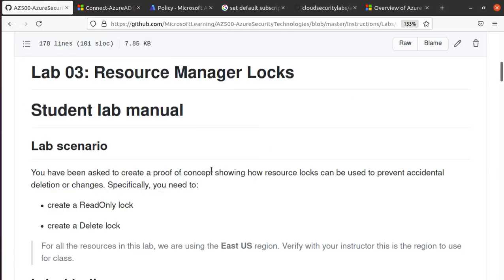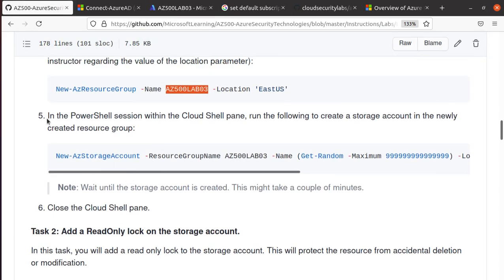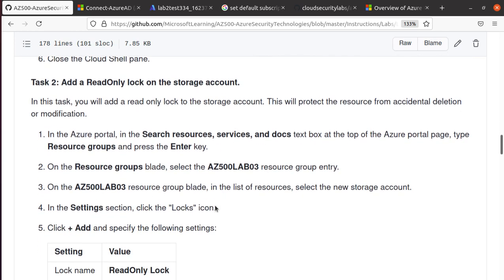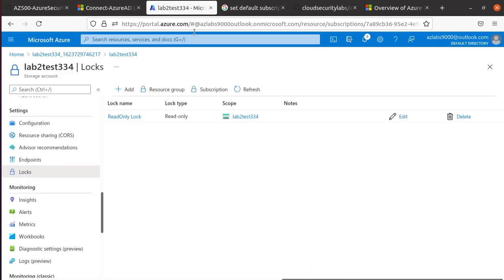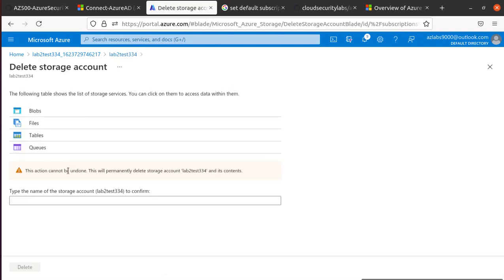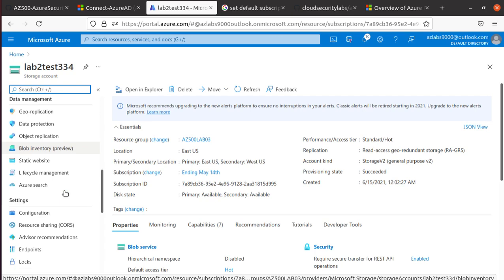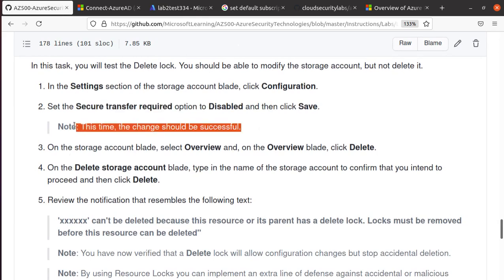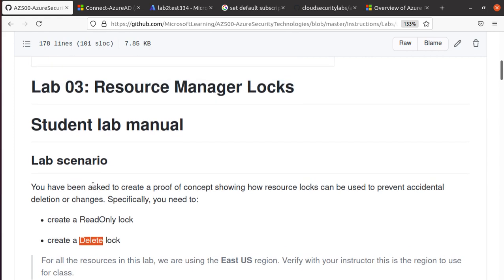AZ 500 Azure Security Technologies Lab 03: Resource Manager Locks (updated June 2021) Hands on Lab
Tasks covered:

    Task 1: Create a resource group with a storage account.
    Task 2: Add a ReadOnly lock on the storage account.
    Task 3: Test the ReadOnly lock.
    Task 4: Remove the ReadOnly lock and create a Delete lock.
    Task 5: Test the Delete lock.